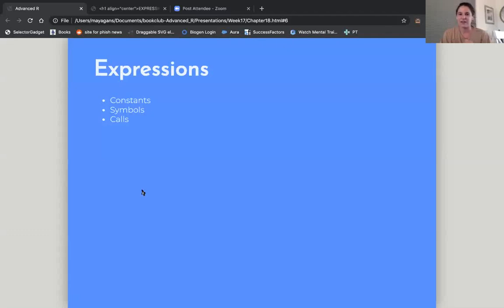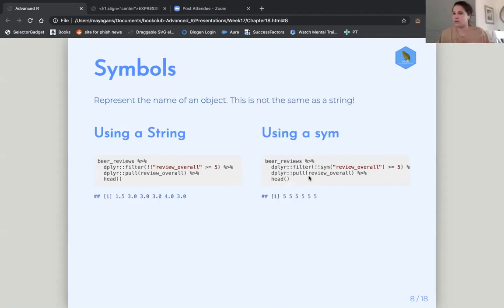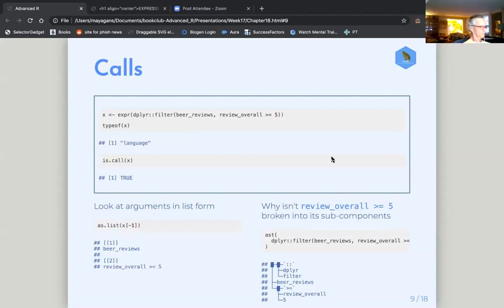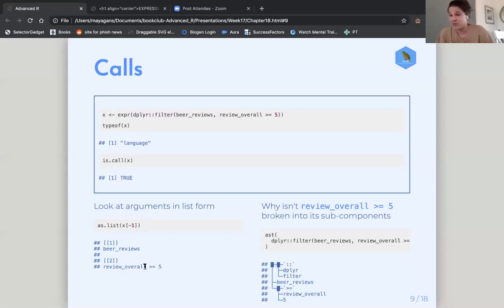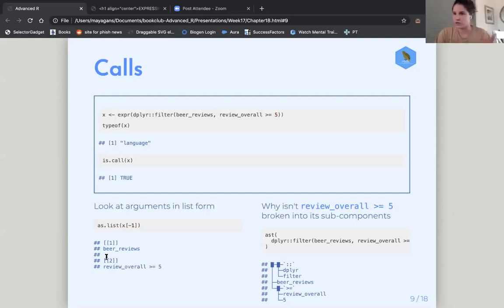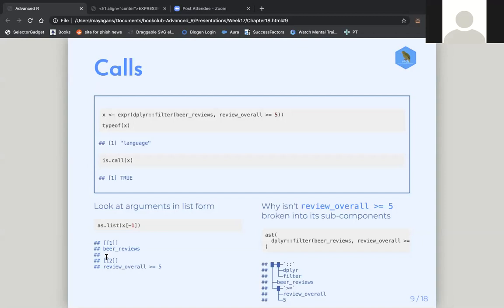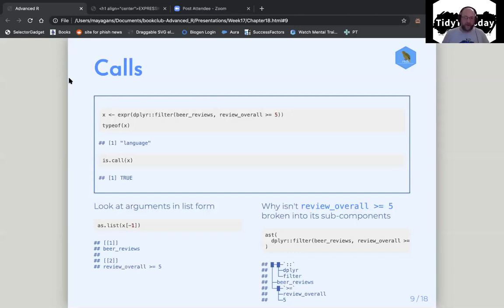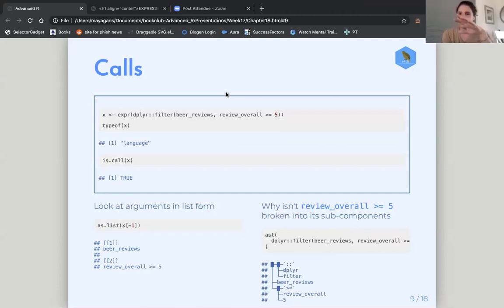Advanced R: 18.3: Expressions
Maya Gans and the Advanced R Book Club discuss Expressions from section 18.3 from Hadley Wickham's book, "Advanced R (2nd Edition)".